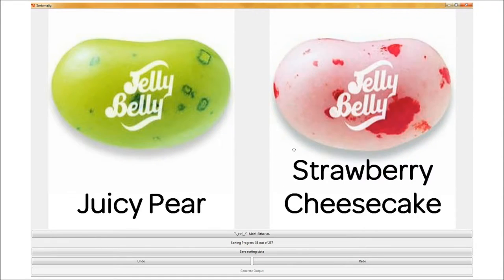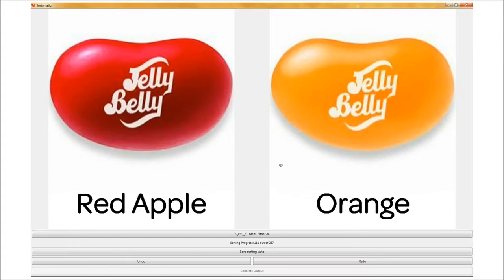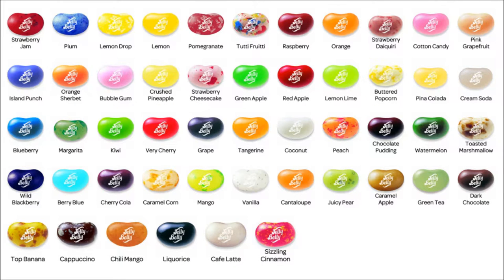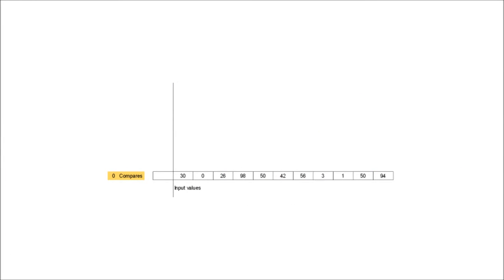Sorting Jelly Beans with Maths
Sometimes you want to sort items that are subjective.  They might be songs, movies or political parties.  To make the process easier when you have a large number of items, I wrote a program called Sortamajig.  In this video I give a quick demonstration of it in action and explain how the sorting algorithm behind it works.